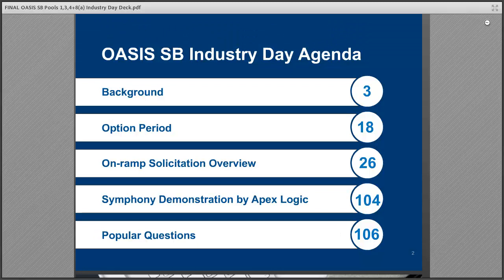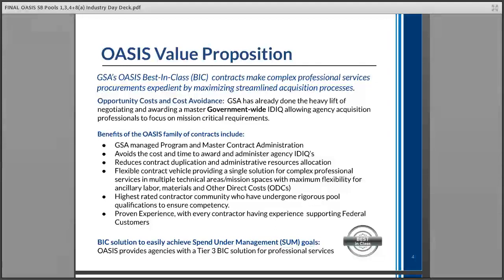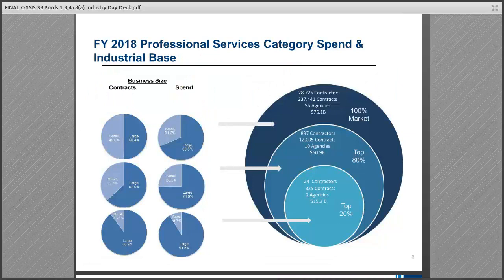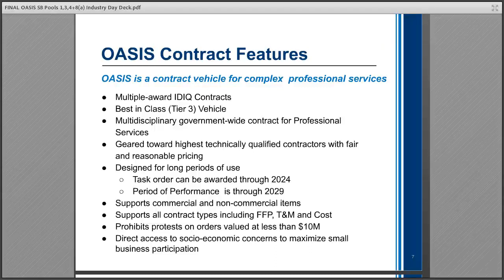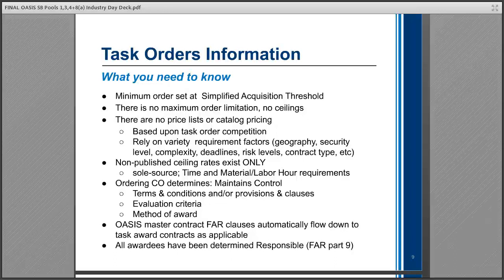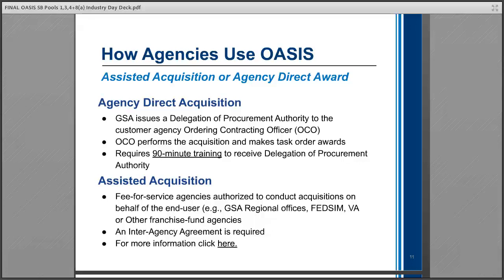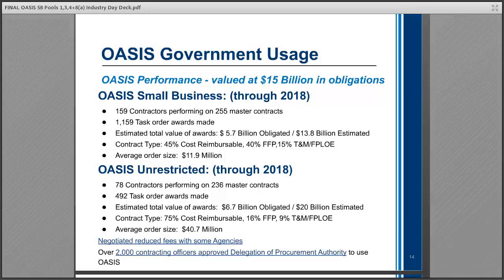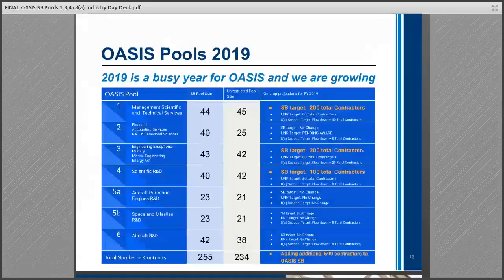OASIS SB Pool 1, 3, 4 and OASIS 8(a) On-Ramp - Part I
GSA's Office of Professional Services and Human Capital Categories will host a virtual Industry Day to review the OASIS Small Business Pool 1, 3, 4 and OASIS 8(a) on-ramp solicitations that were released on April 29, 2019. During the Virtual Industry Day the OASIS team will review the OASIS on-ramp strategy; -provide a demo of how offers should be submitted using Symphony; -address common questions; -review the OASIS Small Business Pool 1, 3, and 4 and OASIS 8(a) on-ramp solicitations.